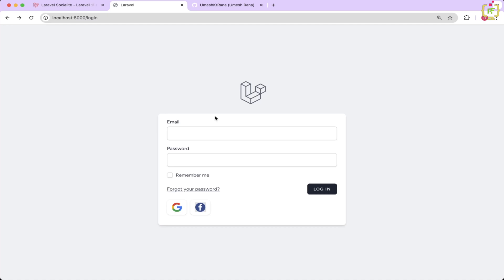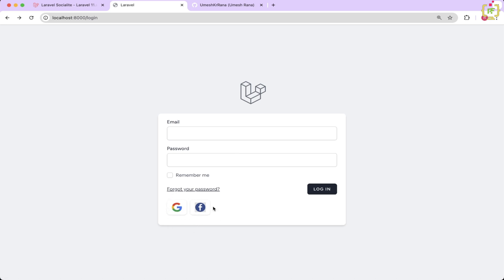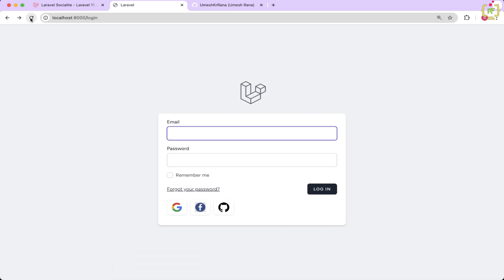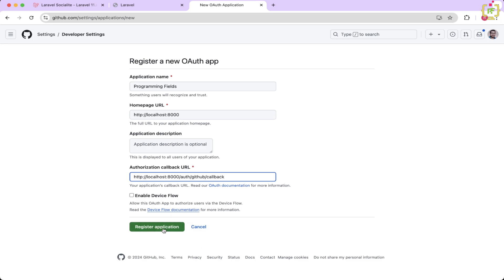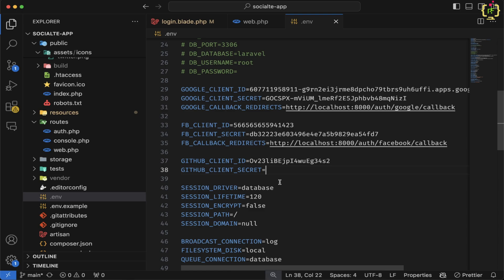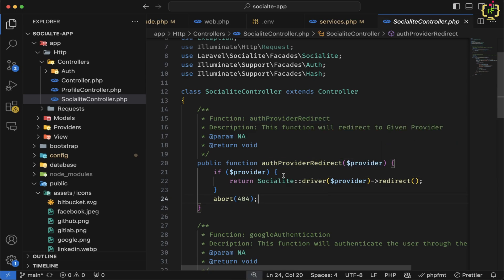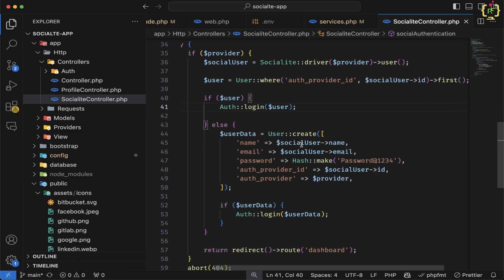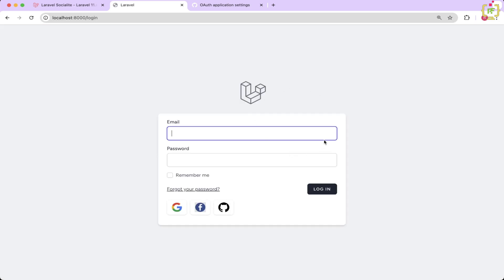Laravel 11 GitHub Login Made Easy with Socialite – Step by Step Integration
🔐 Why GitHub Login? GitHub login provides a convenient way for users to sign in to your Laravel app with their GitHub credentials, simplifying the authentication process and enhancing user experience. This tutorial is designed for developers of all levels to easily add GitHub OAuth login functionality without any hassle!

In this comprehensive step-by-step tutorial, I’ll guide you through the process of integrating Github Login into your Laravel 11 application using Laravel Socialite. Laravel Socialite is an incredibly powerful package that simplifies authentication with popular social platforms like Google, Facebook, Twitter, GitHub, and more. By the end of this video, you’ll have a fully functional, secure Google OAuth login system integrated into your Laravel app.

Whether you’re building a new app or adding a Google login feature to an existing Laravel project, this video will help you understand every detail of the process.

🚀 What You'll Learn in This Tutorial:

✅  Installing and Configuring Laravel Socialite:
First, we’ll start by installing the Socialite package in your Laravel 11 application and properly configuring it to work with Github's OAuth services.

✅  Setting Up Github OAuth Credentials in Developer Settings:
I’ll show you how to set up your project in the Developer Settings of Github, configure the OAuth 2.0 Client IDs, and obtain the required credentials like the Client ID and Client Secret.

✅  Routing and Controller Setup for Facebook Login:
Next, we’ll create the routes and controller methods to handle the Github login flow. This includes redirecting the user to Github's login page, handling the callback, and processing the authentication data.

✅  Managing User Data and Login/Registration Flows:
We’ll go over how to handle user data from Github, including creating or updating user records in your database, managing the session, and checking if the user is logging in for the first time or returning.

✅  Customizing the User Experience and Error Handling:
To provide a seamless user experience, we’ll look at ways to customize error messages, handle edge cases (like users denying access), and ensure your app gracefully handles login errors.

✅  Securing Your Github Login Integration:
Finally, I’ll cover best practices for securing your Github login feature, such as ensuring that only authenticated users can access certain routes and protecting sensitive information.

This tutorial is perfect for developers who want to add Github login functionality to their Laravel apps in a clean, efficient, and secure way.

💬 Have Questions?
I’ll do my best to help you troubleshoot and ensure your Github login integration is up and running smoothly.